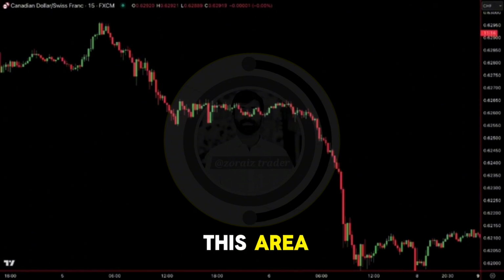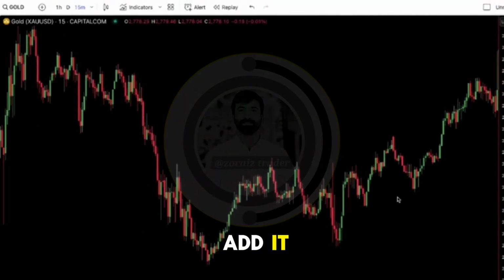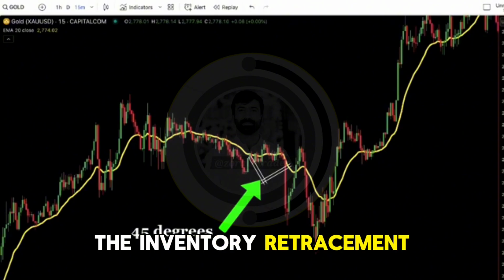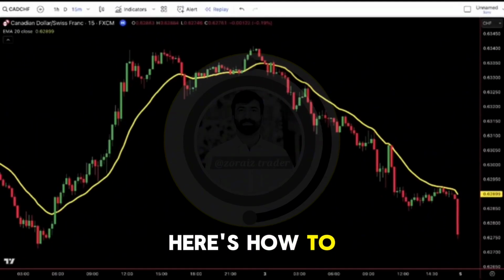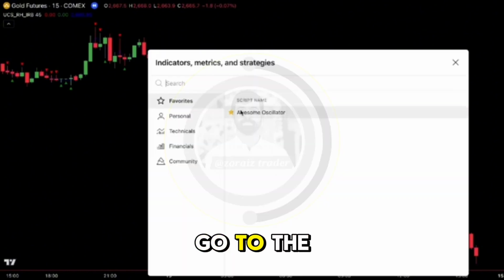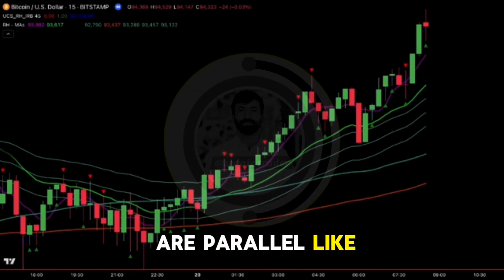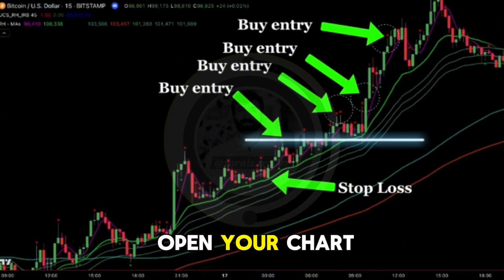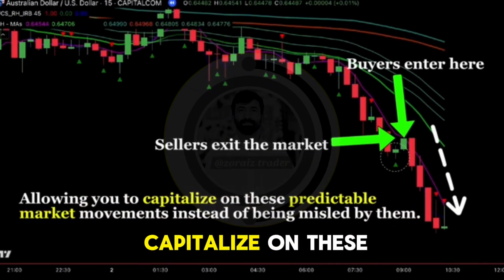Candle Trading: The 1-Candle Strategy that Changed Everything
Discover the One Candle Trading Strategy, a simple yet highly effective forex trading technique. This strategy focuses on a single candlestick pattern to identify profitable entry and exit points. Perfect for beginners and experienced traders, it helps you make quick decisions with minimal indicators.
One Candle Trading Strategy: Simple Yet Powerful Forex Method